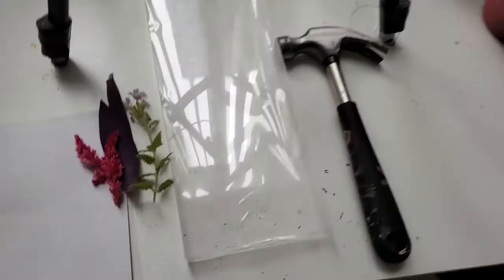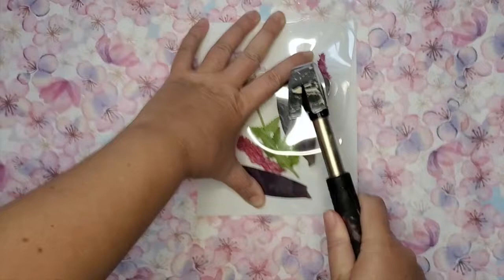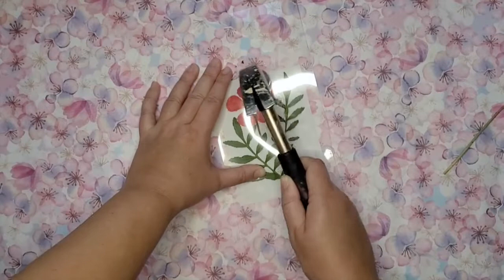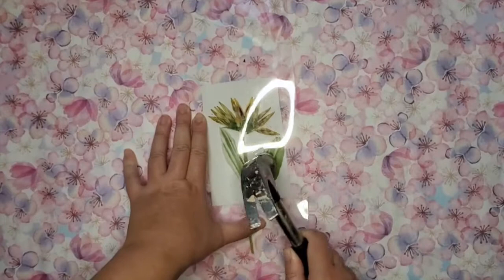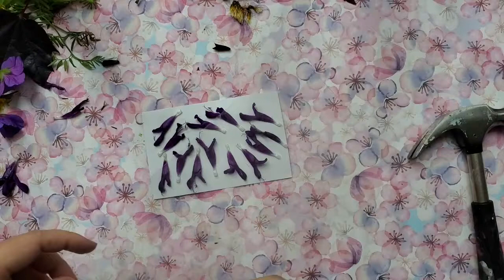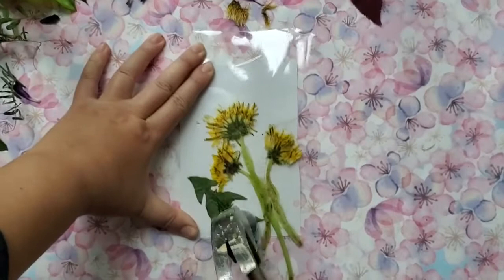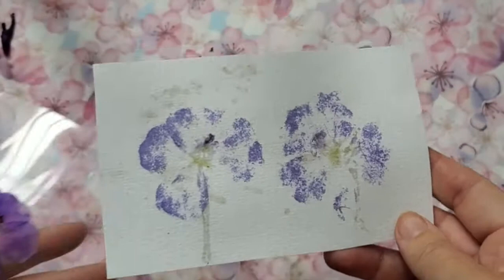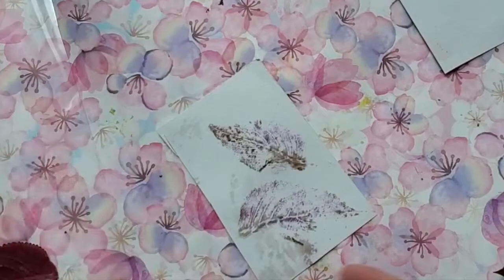TRYING HAMMERED FLOWERS ART TECHNIQUE - BOTANICAL ART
What a FUN fall (or really anytime of the season) art technique! Who knew hammering flowers can be so much fun, as each try it so unpredictable and the results are so different depending on the flower!

As mentioned in the video the more ticker, watery AND darker colour filled flowers and leaves will leave a more permanent mark! Watercolor paper is best to use but not necessary, you can try regular paper as well - it will work!,